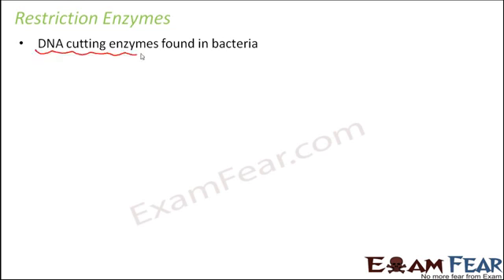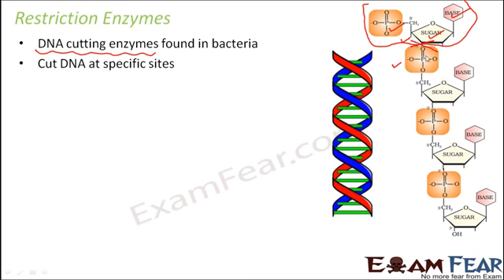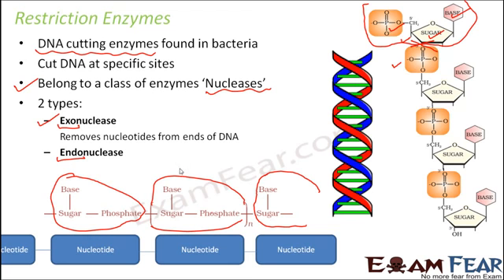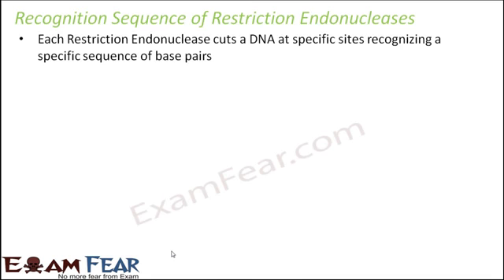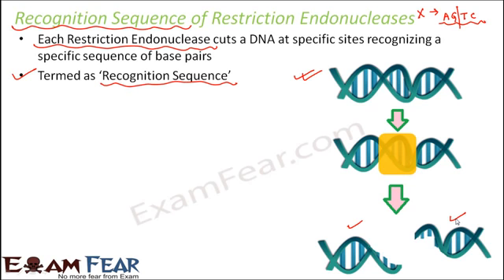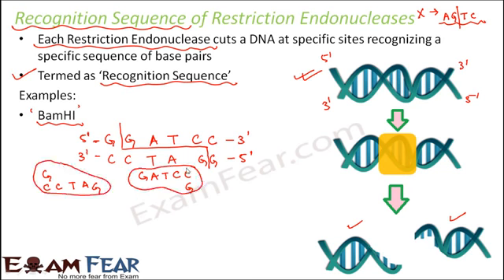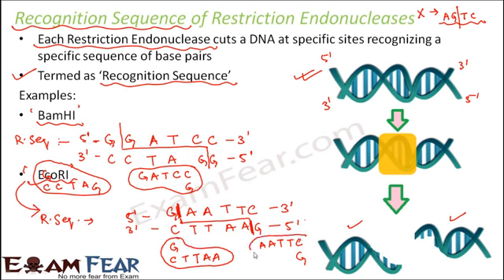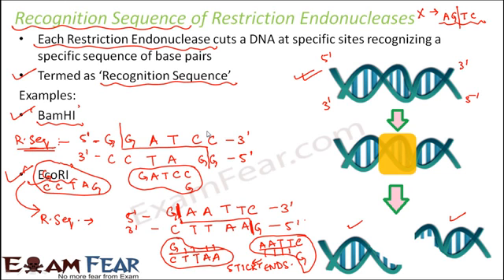Biology Biotechnology Principles part 7 (Restriction Enzymes ( recognition sequence) class 12 XII